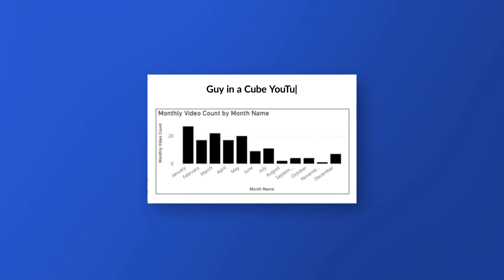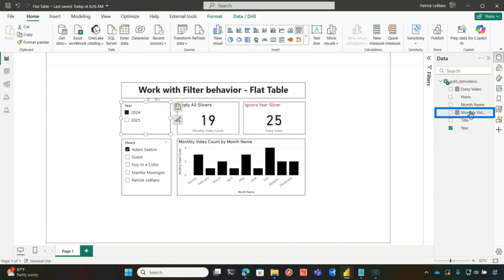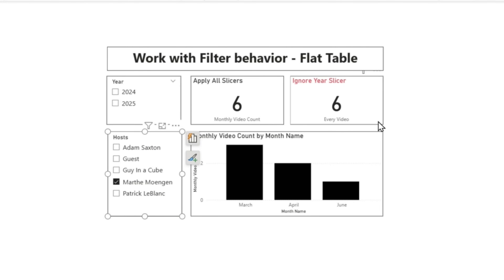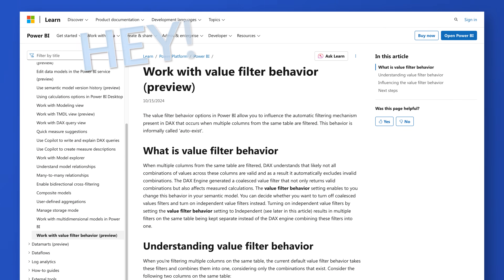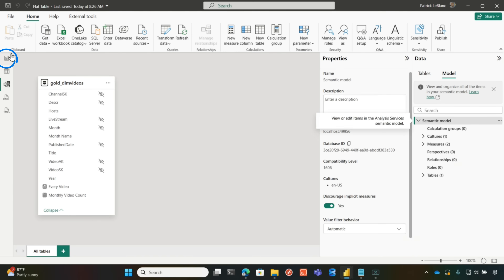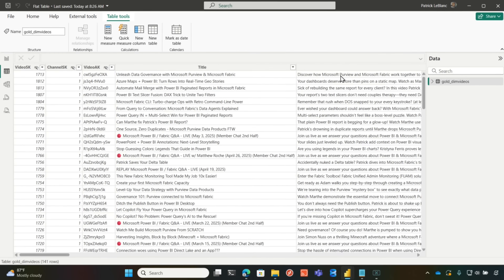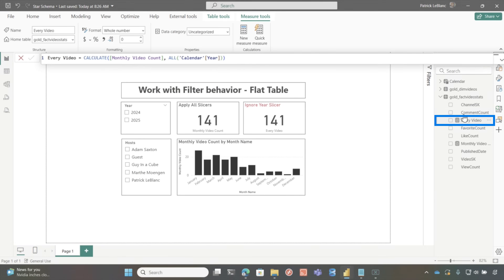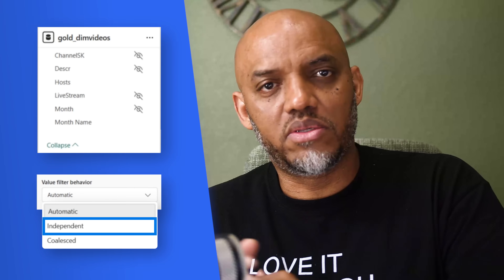Master Value Filter Behavior in Power BI Semantic Models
Ever sliced Year and Color only to watch the grand total dive from 6 to 5? What gives? Patrick shows how Power BI’s new Value Filter Behavior toggle in Microsoft Fabric keeps filters independent, kills auto-exist, and fixes your numbers. Jump in, test it yourself, and tell us if it saved your sanity!